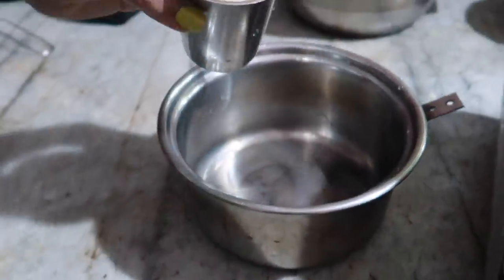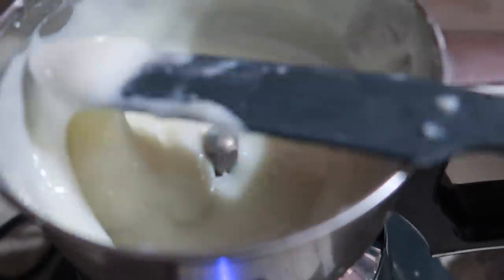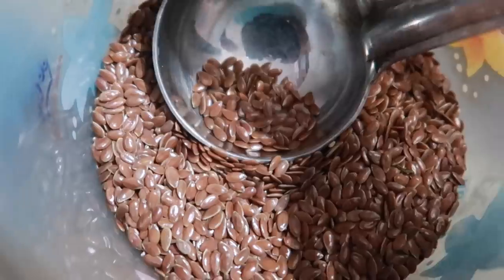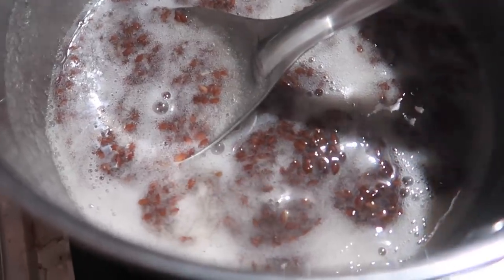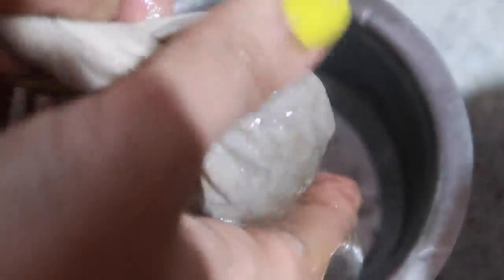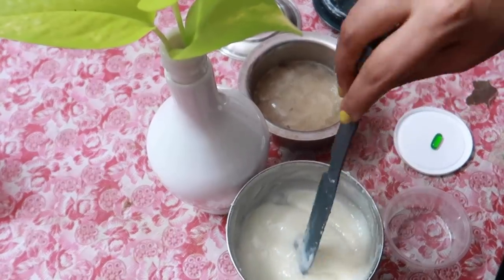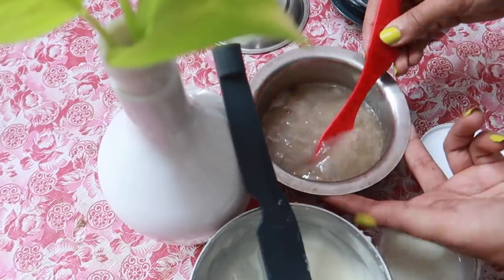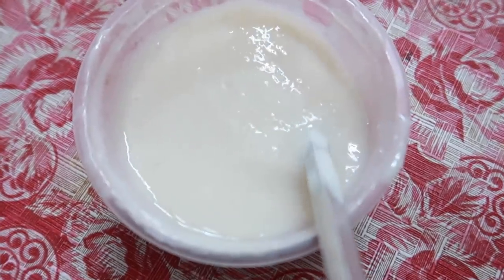I am Shocked 😵😵|I tried japanese 7 Days to look 10 years younger face mask|Here is the result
Big  🐻  Hugs❤️